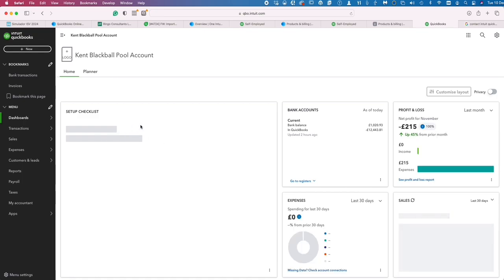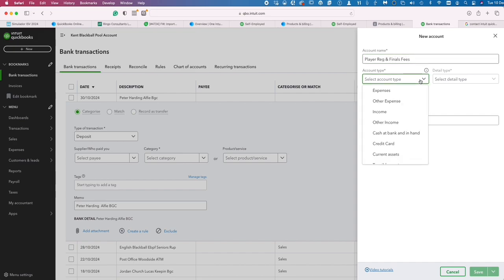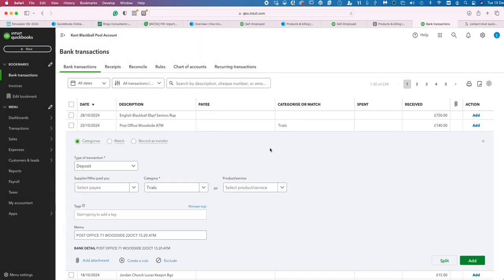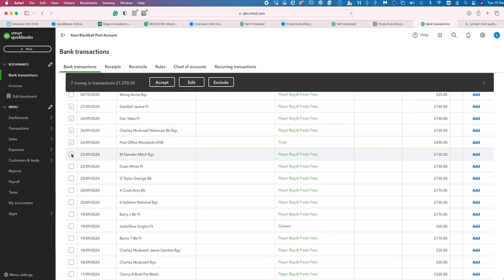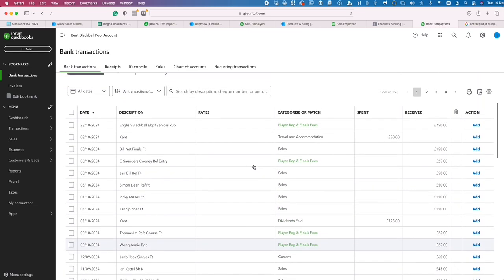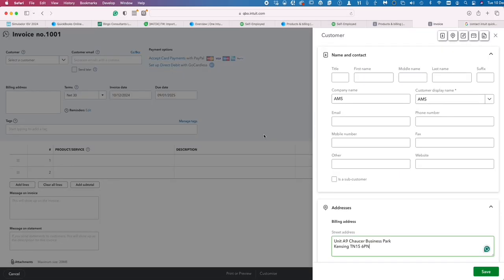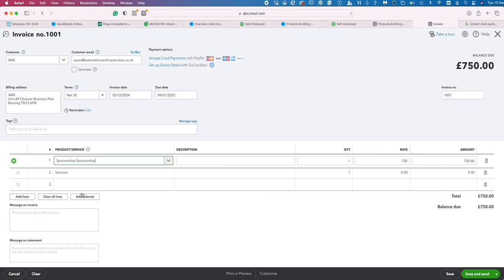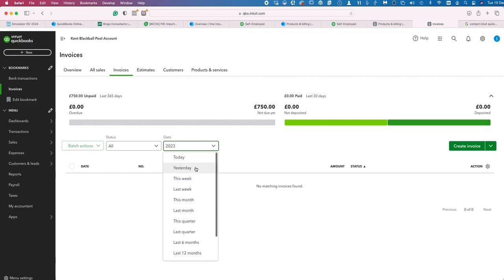KCP Quickbooks Bank Lines and Create an invoice